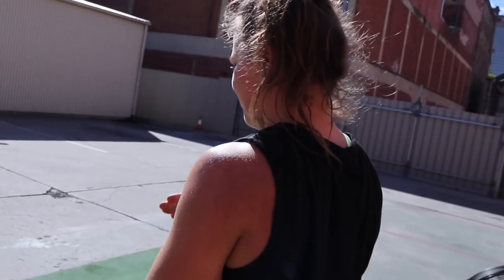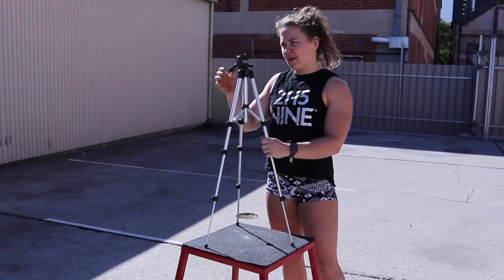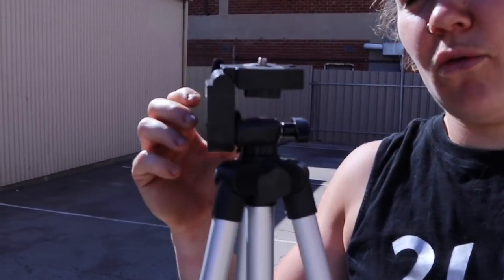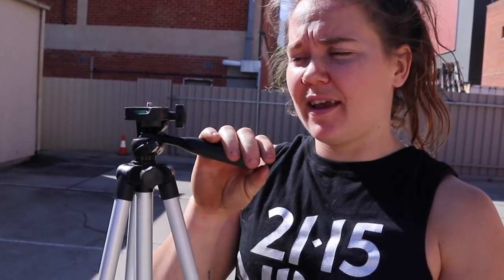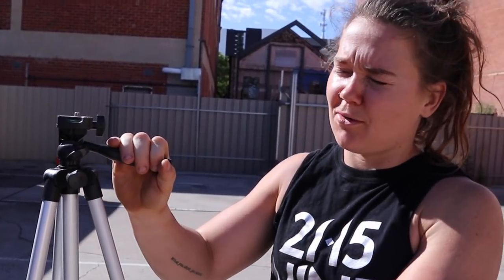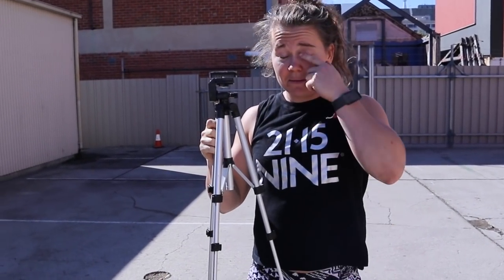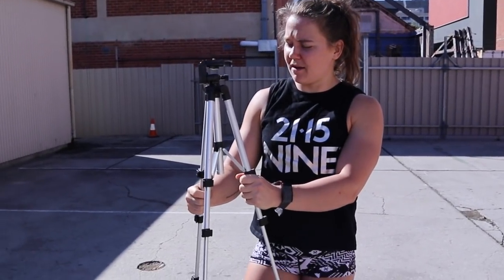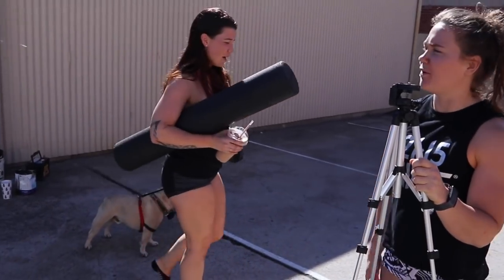A MORNING IN THE LIFE! (Apr 2018)